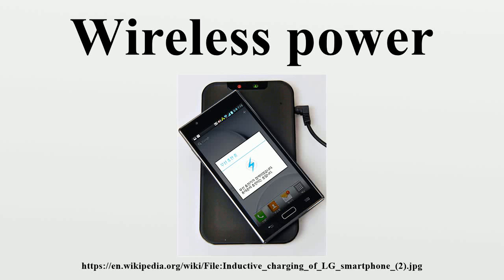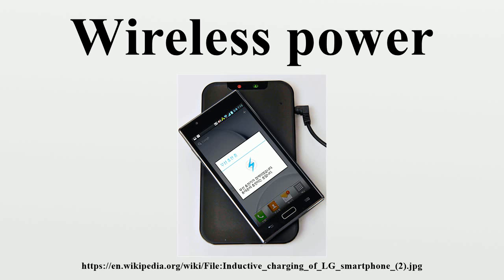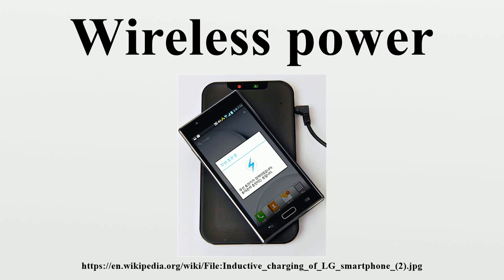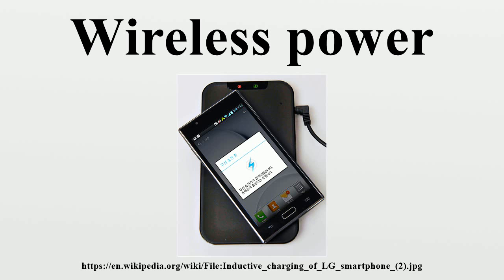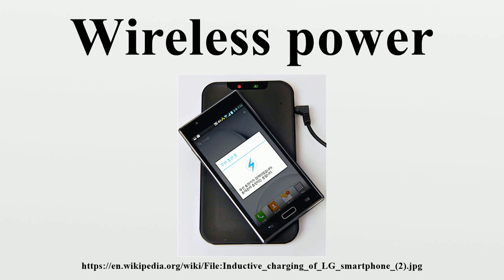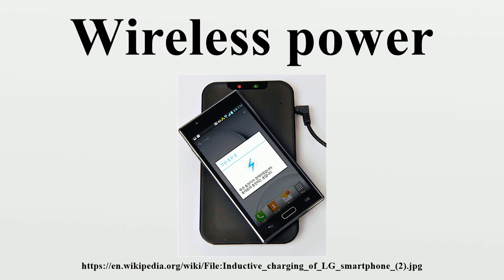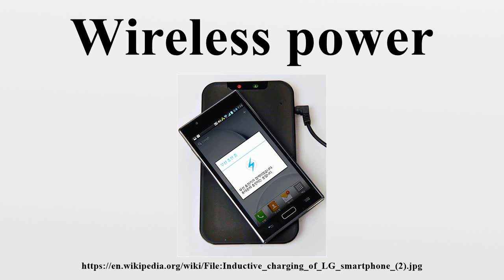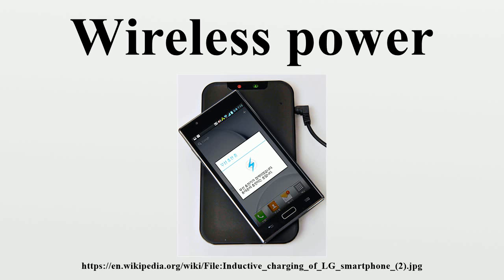Wireless power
Wireless power transfer (WPT) or wireless energy transmission is the transmission of electrical power from a power source to a consuming device without using discrete manmade conductors.It is a generic term that refers to a number of different power transmission technologies that use time-varying electromagnetic fields.

Image-Copyright-Info
Author-Info:   LG전자

Image-Copyright-Info